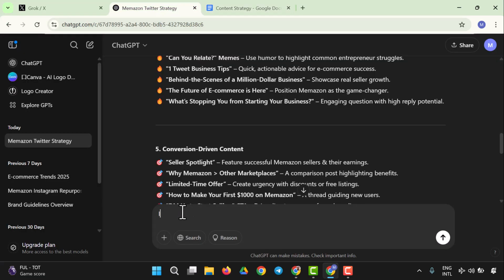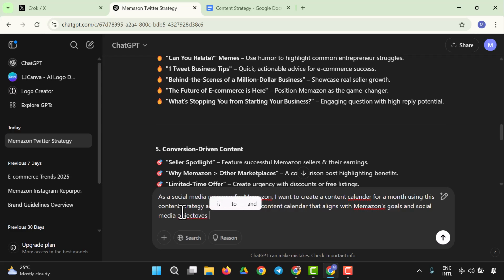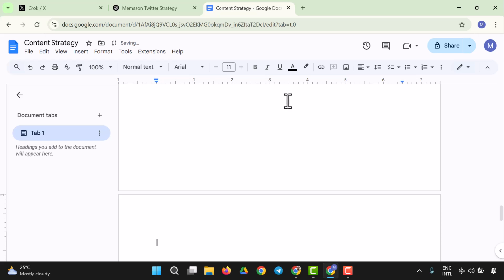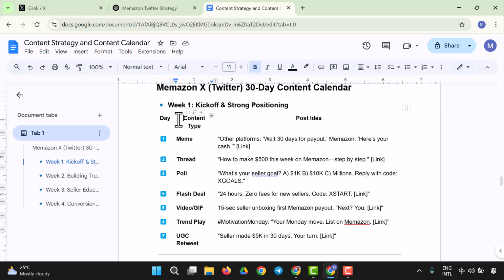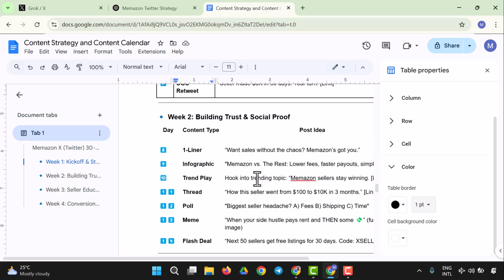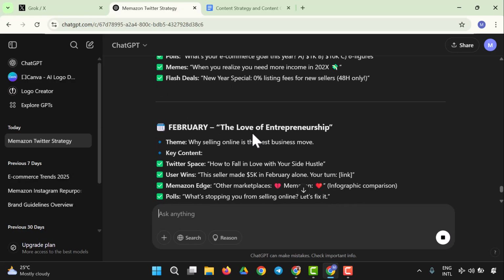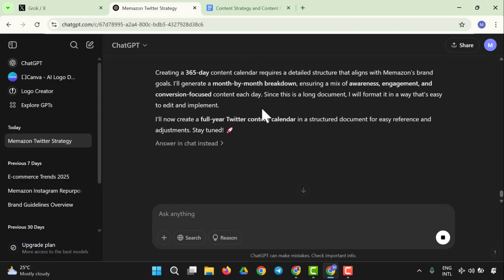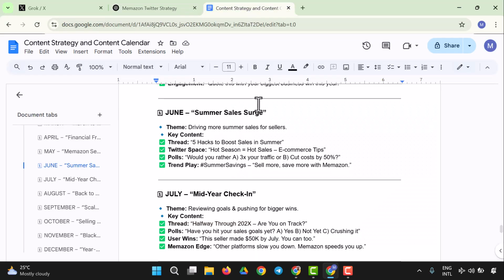X Content Calendar: STOP the "What Do I Post?" Panic (PRO Guide)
Let's be real: your "strategy" is just panic. This is the definitive PRO Guide to Creating an X Content Calendar, and this is how you (STOP the "What Do I Post?" Panic) forever. If you're tired of zero engagement and total inconsistency, this is the only tutorial you need.

This isn't just a "how-to" video; it's a strategy. This video is your complete guide to how to build an X content calendar that actually works. We'll show you why "random" fails.